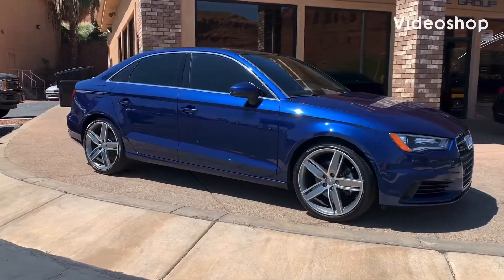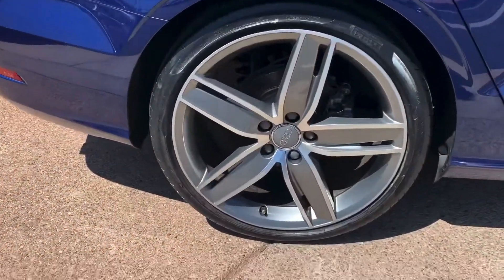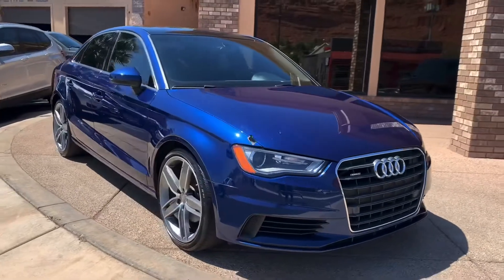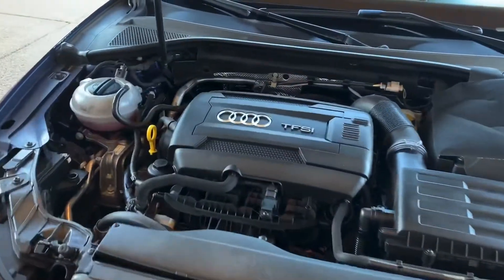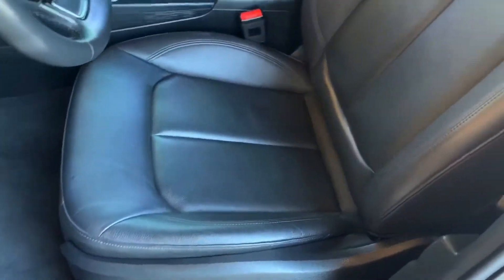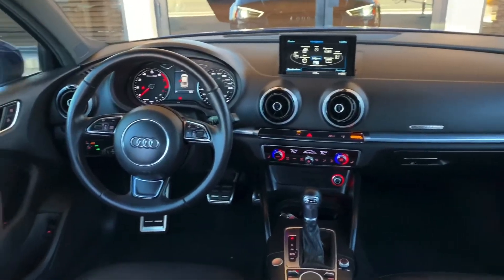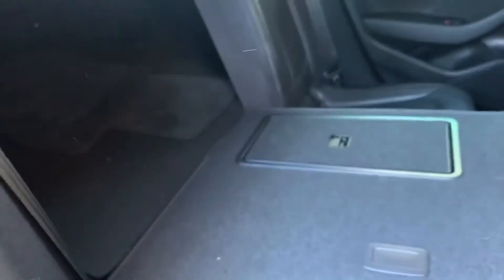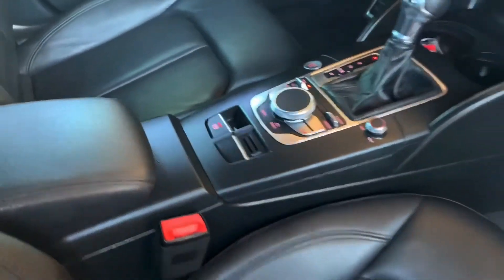2016 Audi A3 Quattro Premium Plus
Scuba Blue Metallic/Black Roof 2016 Audi A3 2.0T Premium Plus quattro quattro 6-Speed S tronic® Automatic 2.0L 4-Cylinder TFSI quattro, Black Leather, 8-Way Power Passenger Seat w/4-Way Power Lumbar, Aluminum Mistral Silver Inlays, Auto-Dimming Interior Mirror w/Digital Compass, High-Gloss Aluminum Window Surrounds, Premium Plus Package.

 24/33 City/Highway MPG

Awards:
  * 2016 IIHS Top Safety Pick+   * 2016 KBB.com 10 Best Luxury Cars Under $35,000
We would like to thank you for visiting our website and considering our dealership for the purchase of your new or pre-owned vehicle. It is our goal to provide you with an excellent purchase and ownership experience. If you are searching for the best price on a quality pre-owned vehicle, without all the games and hassle of the traditional used car dealer, then look no further. Our NO-PRESSURE, professional, hassle-free sales staff is eager to assist you.

Reviews:
  * Cabin offers the design you anticipate and doesn't skimp on materials; fuel-efficient engines still deliver respectable thrust; manages corners and bumps equally well; ample standard equipment; top crash test scores. Source: Edmunds